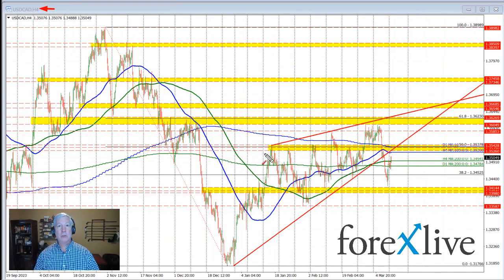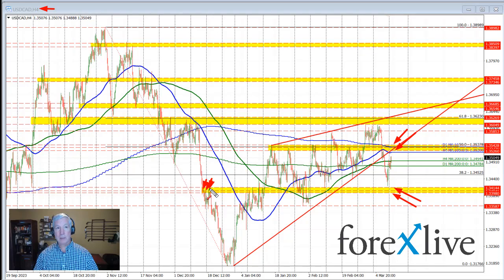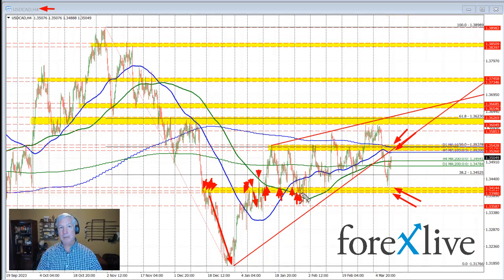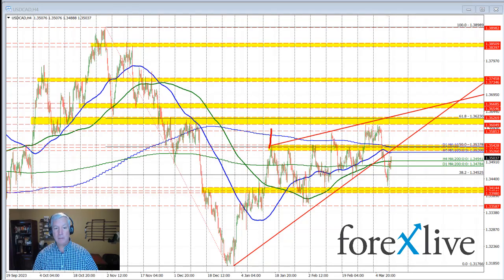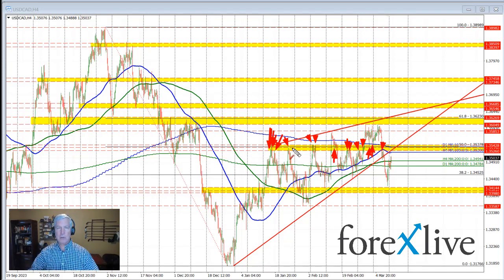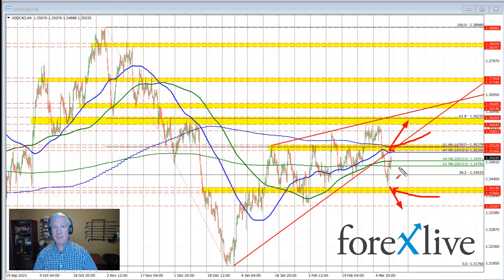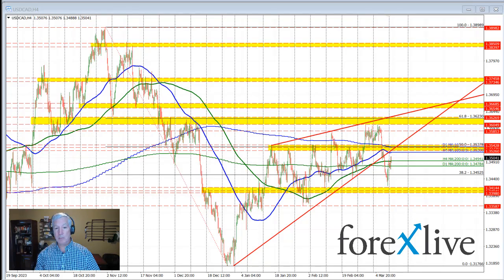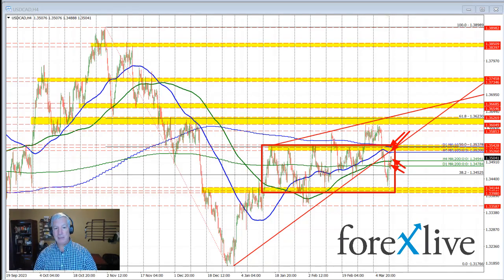The USDCAD is within swing levels in what is an up-and-down market for the pair.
For the USDCAD, in between swing areas between 1.3526/1.35429 and 1.3398/1.3414 are a number of MAs.